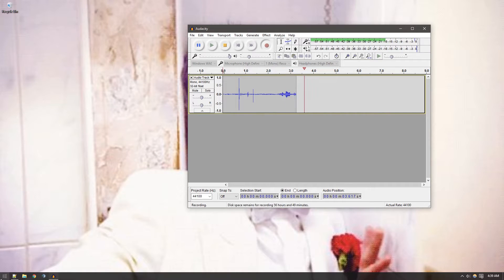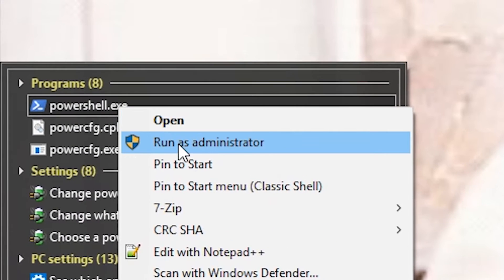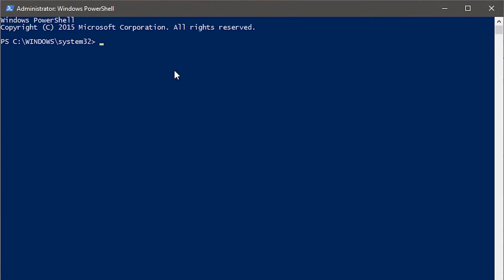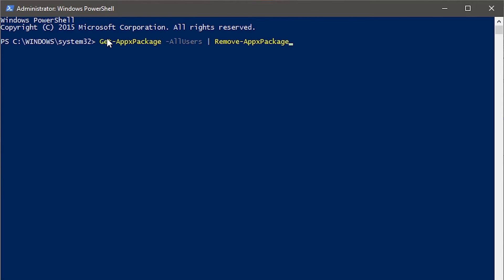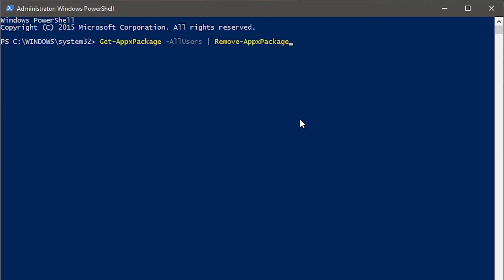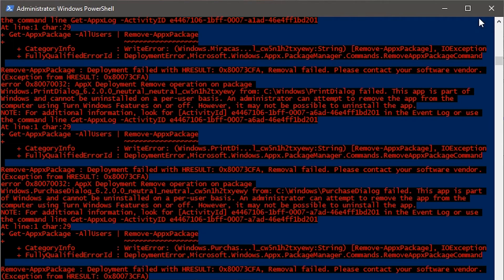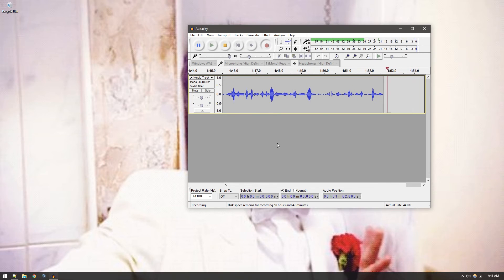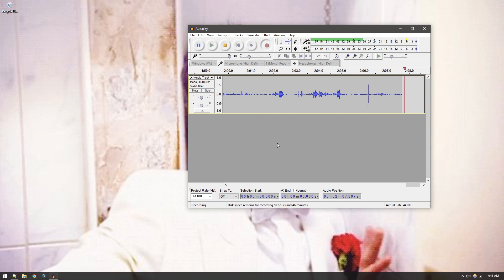Quick Tip Five: Remove windows 10 starter apps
This removes all those windows apps that come installed with the PC like stocks and shit. It does not remove classic accessories like calculator. I checked.

Get-AppxPackage -AllUsers | Remove-AppxPackage

type or paste that into powershell. shouldn't be any more complicated than that. The red text is just a virus probably.

[whispered][tutorial][unintentional]